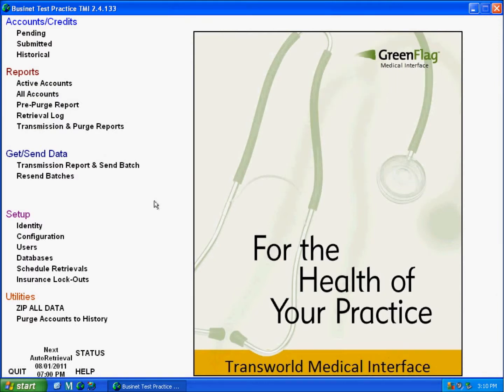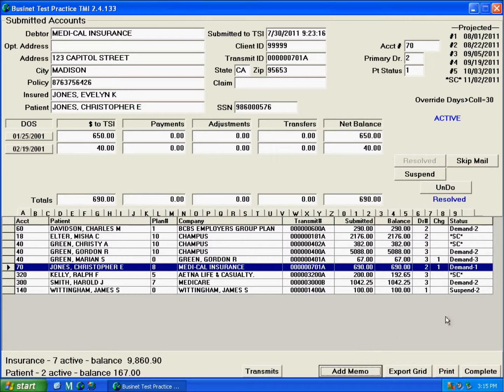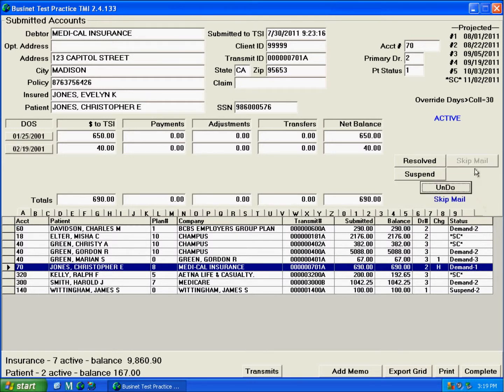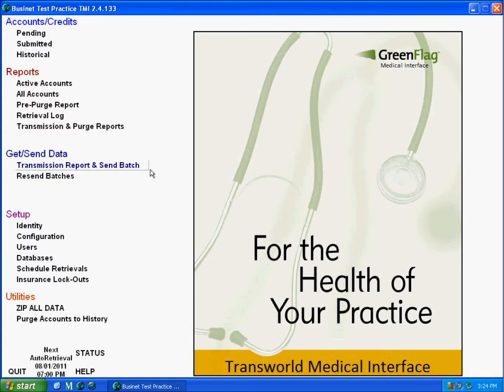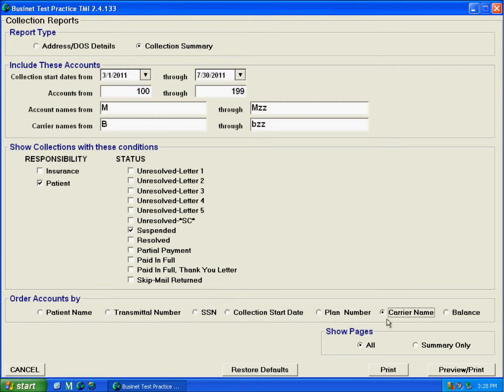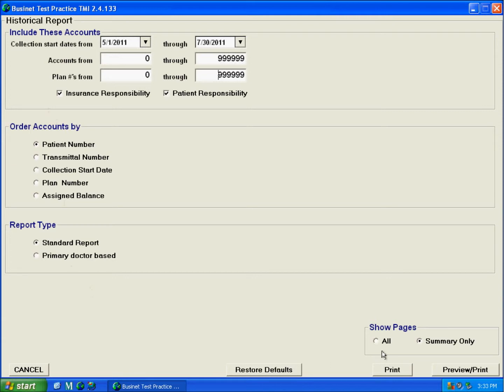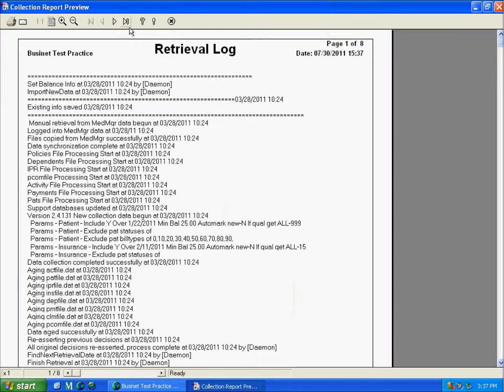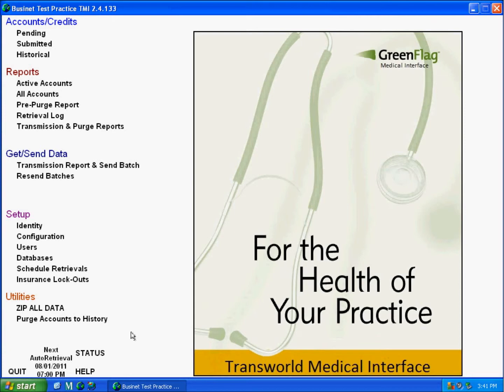TMI (Transworld Medical Interface) Advanced Features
How to manually mark claims as "resolved," "suspended," or "skip mail" (bad addresses); using the "Add Memo" and "History" buttons on the Submitted screen; how to run reports.